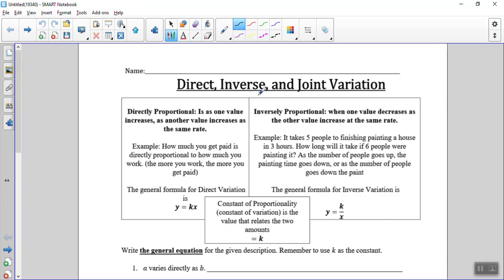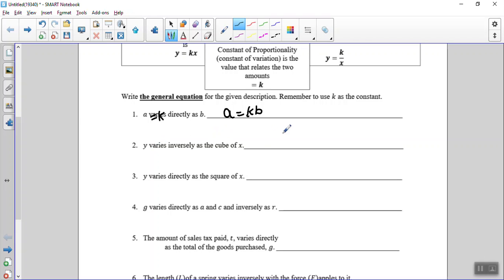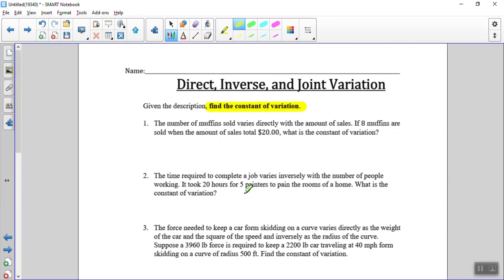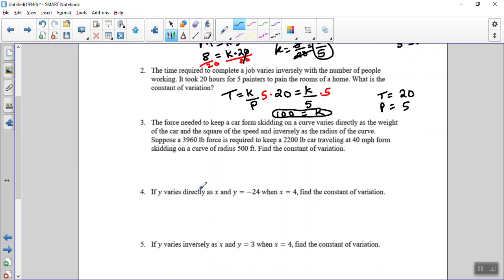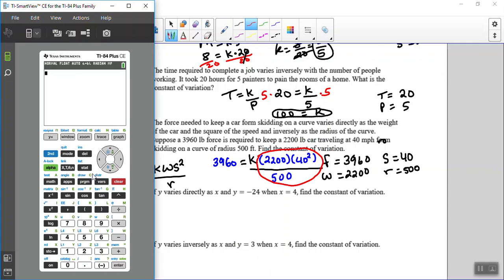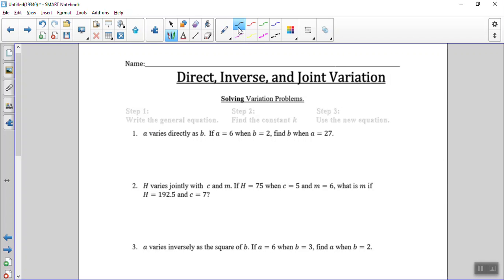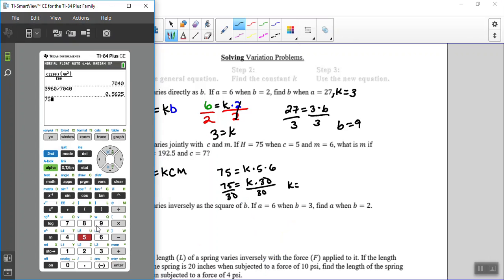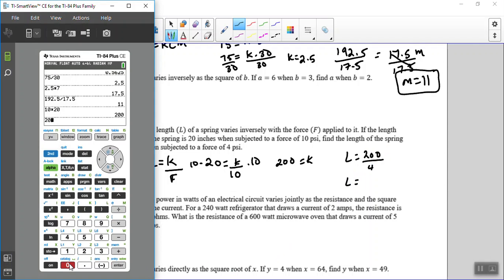Unit 6 Lesson 1 Direct, Inverse and Joint Variation